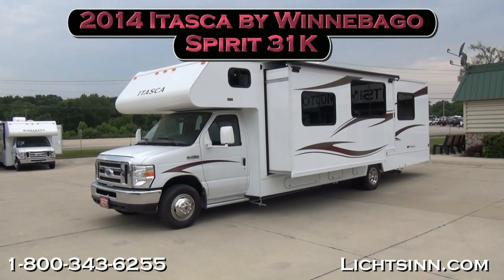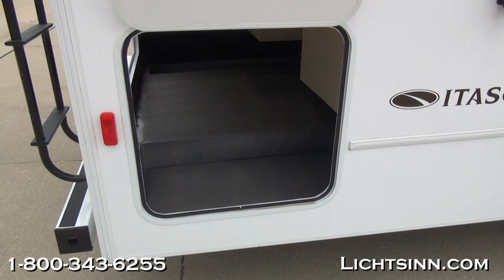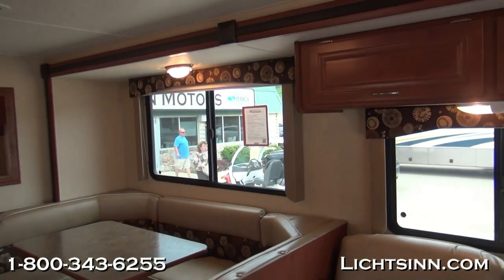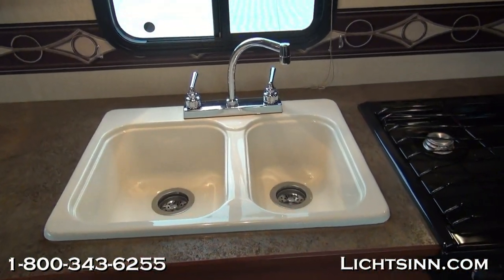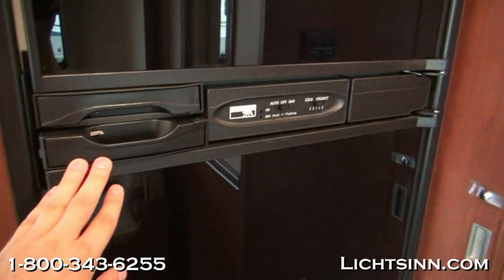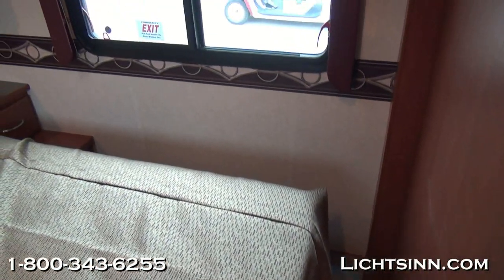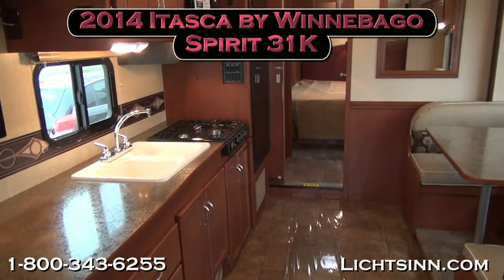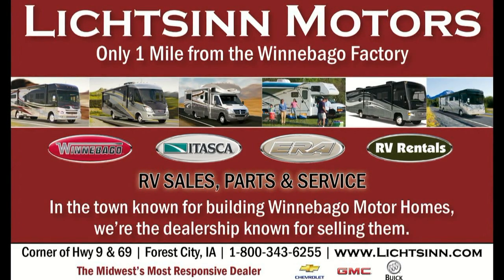Lichtsinn.com - New 2014 Itasca Spirit 31K Motor Home Class C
An icon returns with the 2014 Winnebago Minnie Winnie and Itasca by Winnebago Spirit!  A value packed class C that provides fully loaded features, Winnebago quality, and an attractive price point!

Includes the Following Factory Installed Options:
1. Dual glazed thermo insulated windows

2. Slideout with slideout awning covers

3. Convenience and appearance package, including the following:
• Premium high gloss fiberglass sidewalls
• Electric patio awning
• HDTV with DVD player
• Rearview camera monitoring system with one way audio
• Glass shower door
• Towing package 5,000 lb
• Front bunk ladder
• Rear exterior ladder
• Rear auxiliary air springs
• Stainless steel wheel liners

4. Comfort and safety package, including the following:
• CumminsOnan 4,000 watt gasoline generator
• Simulated leather seating surfaces for dinette and sofa
• 15,000 BTU air conditioner
• True length 80 inch queen bed
• Double door refrigerator
• Vinyl flooring, front to bedroom
• Laminate countertops
• In dash CD and AM FM stereo
• Reinforced seat belt mounting
• Residential size toilet
• Sealed cabinet for cooktop
• Steel appliance tie downs
• Steel stepwell
• Child seat tether
• Roadside assistance
• RVIA certification

Manu-Facts:

Winnebago Industries, Inc., headquartered in Forest City, Iowa, is the leading United States manufacturer of motor homes and related products and services. The Company builds quality motor homes with state-of-the-art computer-aided design and manufacturing systems on automotive-styled assembly lines. All products produced by Winnebago are subjected to what the company believes is the most rigorous testing in the RV industry. These vehicles are sold through dealers under the Winnebago® and Itasca® brand names.

Winnebago Industries mission is to continually improve their products and services to meet or exceed the expectations of their customers.  With emphasis on employee teamwork and identifying and implementing programs that lower production costs while still maintaining the highest quality products for the consumer.  These strategies allow the business to prosper with a high degree of integrity.

Much has changed since the business began back in 1958 but the commitment to provide high quality, great value, efficient design and eye-catching style in motor homes still remains the driving force in Forest City, Iowa today!